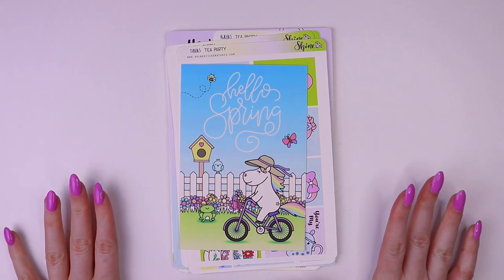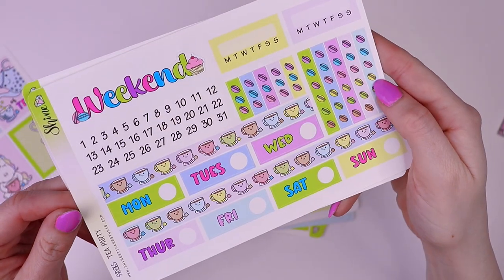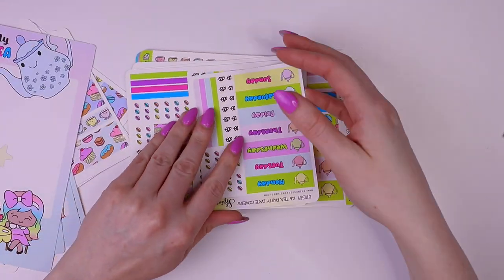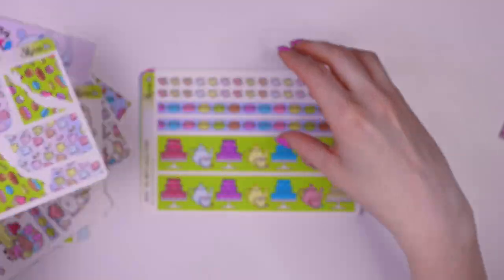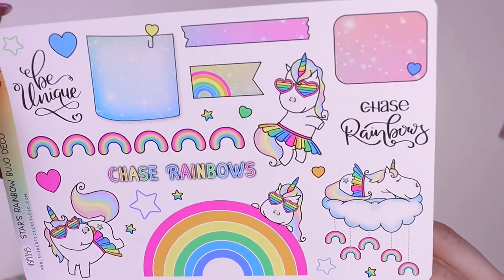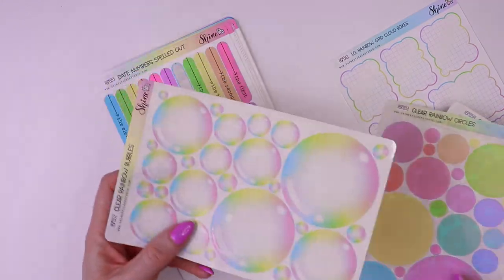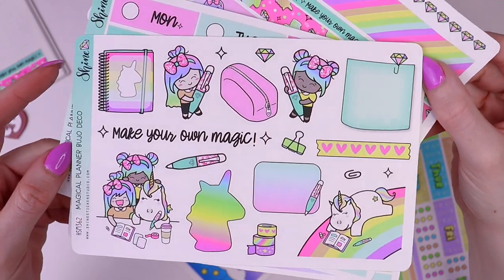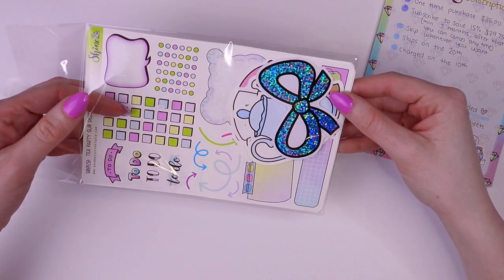New Releases | Shine Sticker Subscription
Happy Friday everyone! In today's video I'm showing you all of the new items we added to the shop recently and then doing a full reveal of our new Shine Sticker Subscription!

I hope you all love all the new items and the Shine sub! Let me know what you think! Also, if you have any questions don't hesitate to ask!

- 💖 Chelsea

Shine Sticker Subscription

What's included:
- 4 large sticker sheets
- 4 sticker die cuts
- 1 decal
- 1 journal card
- 1 mystery item

Total value of our subscription comes to about $40. Sign-ups open on the 1st of the month and close on the 10th. You can do a one-time purchase for the subscription for that month for $35. You'll be charged upon signing up and then on the 10th of every month thereafter, and your happy mail will be ship out on or around the 20th.

Please purchase the subscription separately. You can select either our premium matte or matte removable vinyl for the sticker sheets in your subscription. All of the items in the subscription are exclusive, but if we ever have any extras of anything we may list them later. Monthly freebies will not be included in the subscription orders.

If you're located in the UK/EU you can purchase the subscription from our Etsy store.